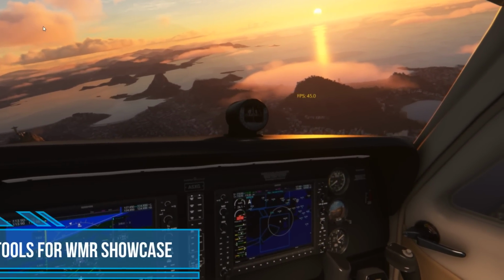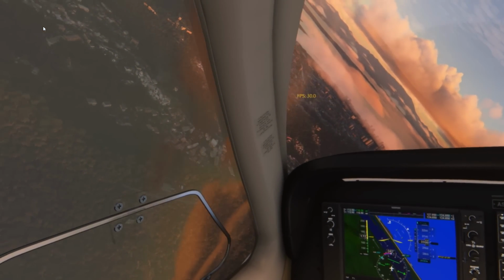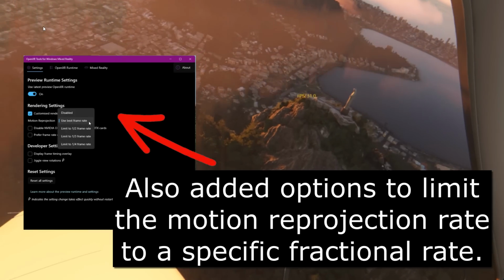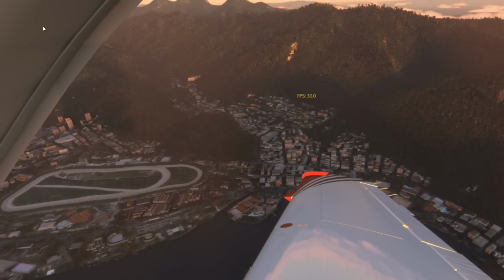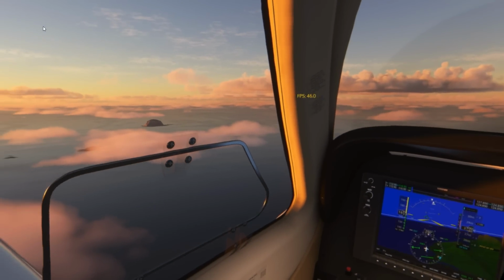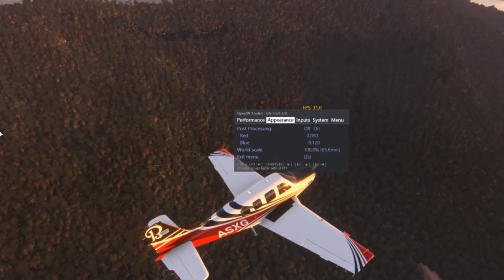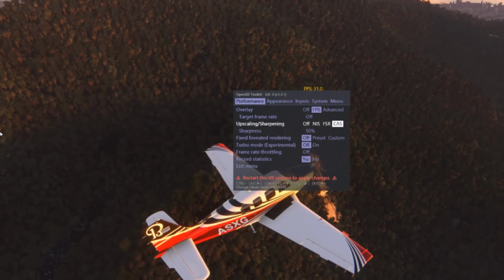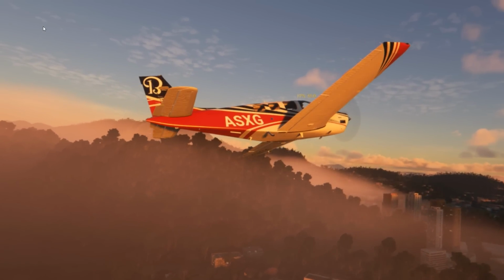MSFS | BIG OPEN XR UPDATE! IMPROVED MOTION REPROJECTION! HP REVERB G2 ULTRA SETTINGS TEST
Great news for HP Reverb G2 fans! There's a new update which improves the VR experience even more! Let's go through the highlights in this short video...

BEST lens inserts for Pimax, Pico 4, Oculus Quest 2, HP Reverb G2:

Buy the BEST VR headset on the market, the Varjo Aero

VRFSG